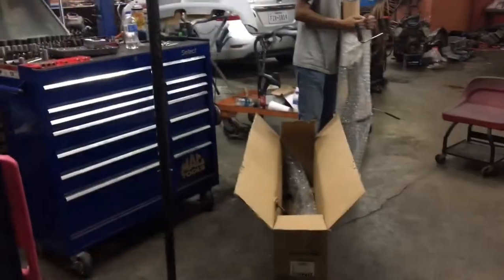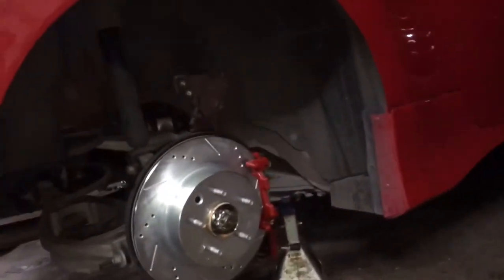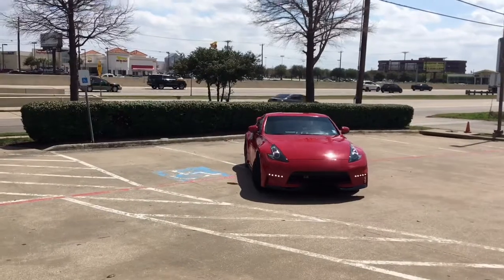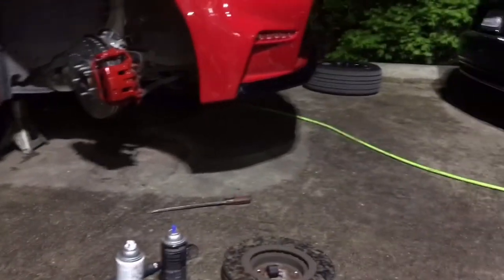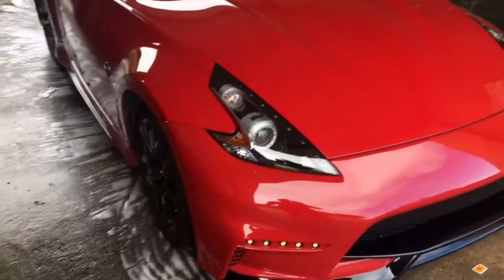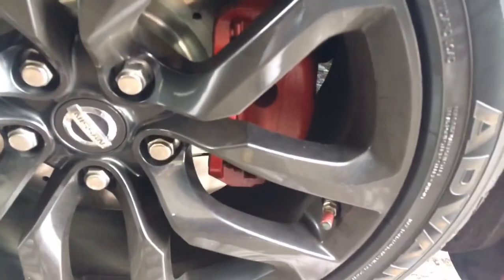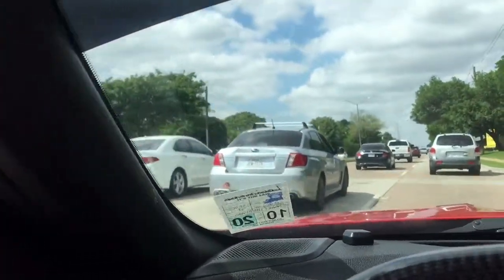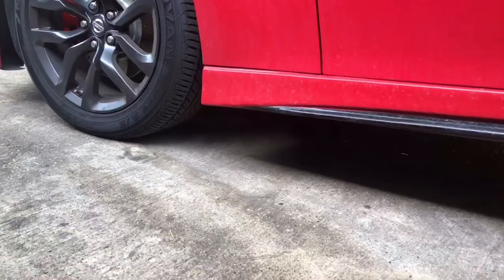370z New Rotors/Pads paint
Drilled/slotted Rotorsand caliper paint